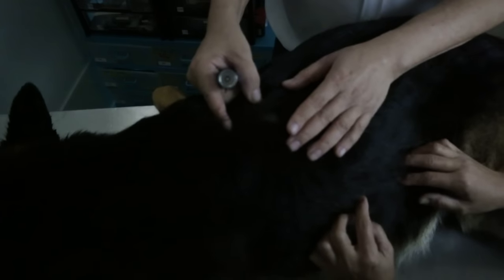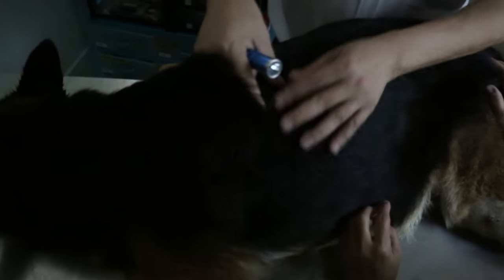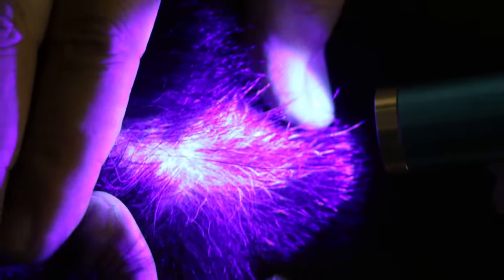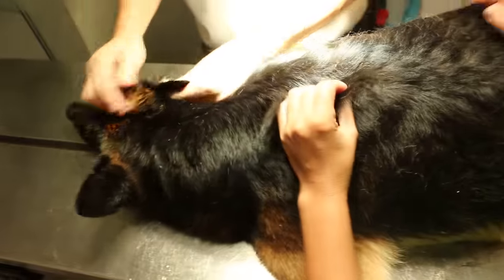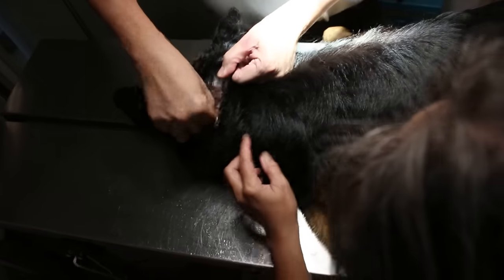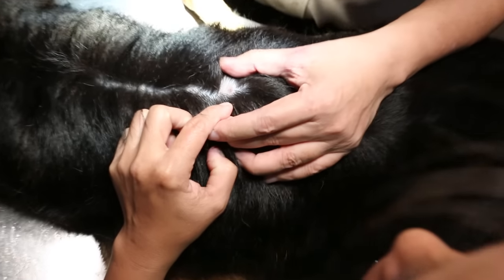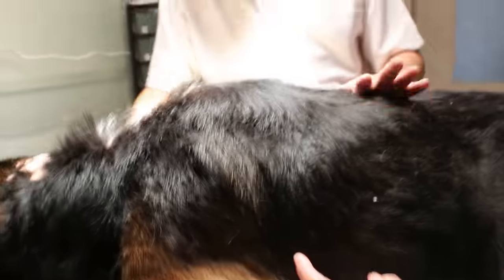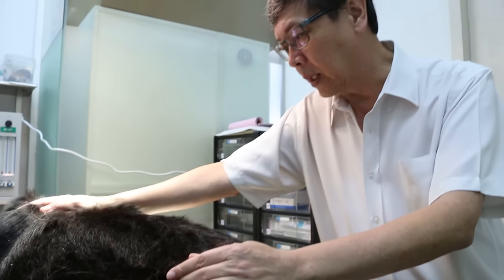A 5-year-old German Shepherd is very itchy and loses hairs Pt 1.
Sat May 28, 2016
The young couple adopted this beautiful German Shepherd. His owner died from a heart attack suddenly. For the past 4 days, he is itchy and loses hair. Ultraviolet light shows flurorescence, not obvious in this video.

Treatment is by clipping bald, wash and medication.